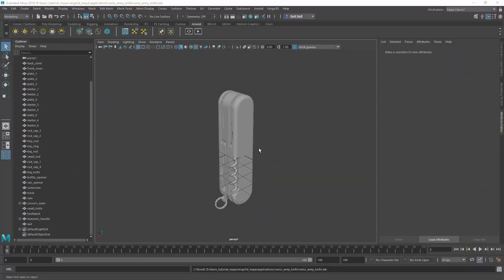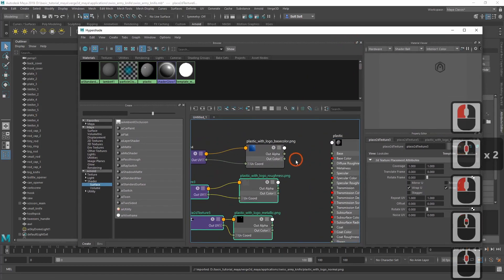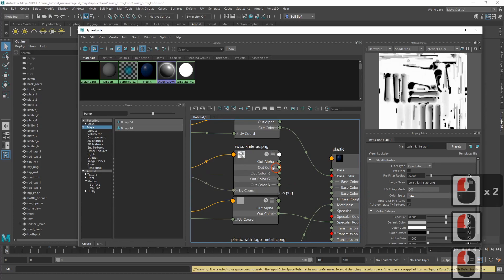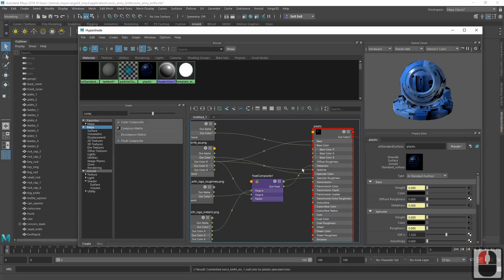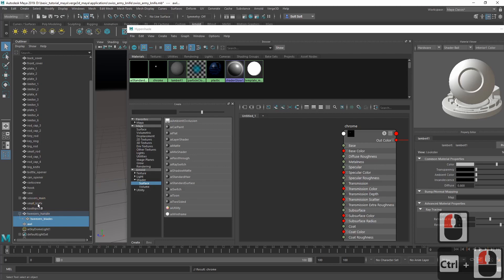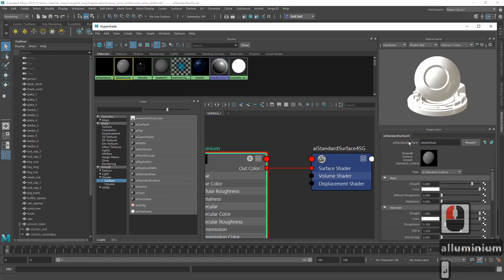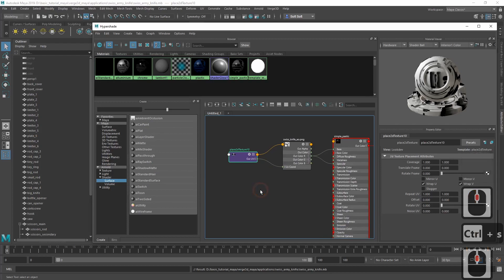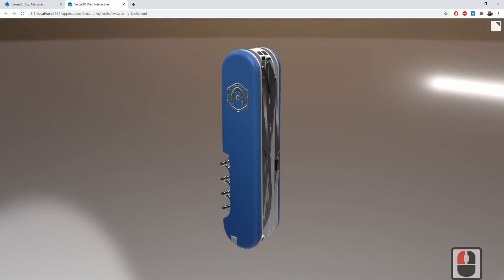Verge3D for Maya Basics - Part 3 - Materials and Environment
In this tutorial, we'll be setting up all the materials well as the environment for the knife model, and will check the result in the browser.

0:30 Setting up environment lighting using a SkyDome Light and an HDR texture.
1:23 Creating a PBR material for plastic covers using Maya Hypershade.
3:50 Making normal map properly work using Bump 2d node.
4:28 Assigning the material to the relevant model parts.
4:59 Adding baked ambient occlusion map using the Float Composite node.
7:27 Using multiple UVs.
9:33 Creating the chrome-plated steel material for instruments.
13:04 Creating the aluminium material for partitions.
14:59 Creating a simple plastic material for smaller parts.
16:50 Exporting the Maya scene to Verge3D glTF.
17:27 Fixing blurriness at oblique angles by enabling anisotropic filtering for textures.